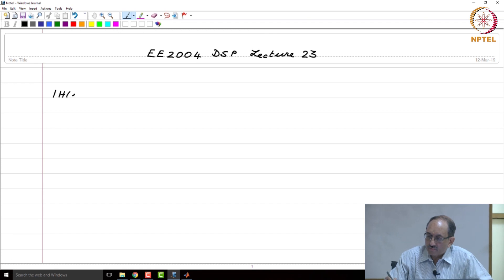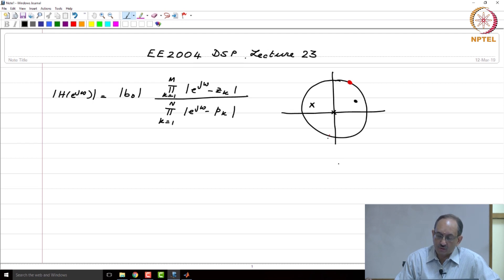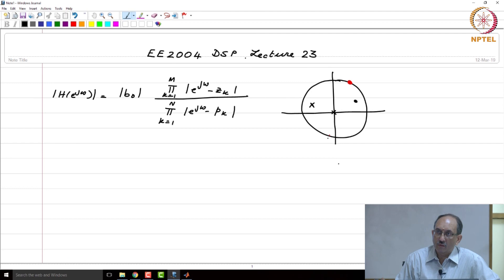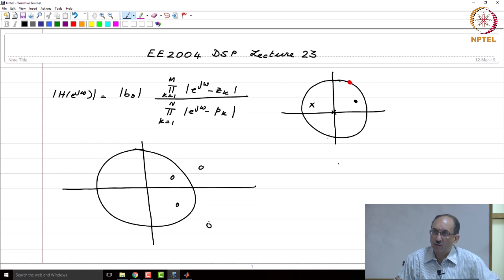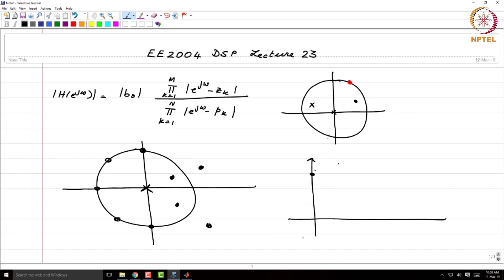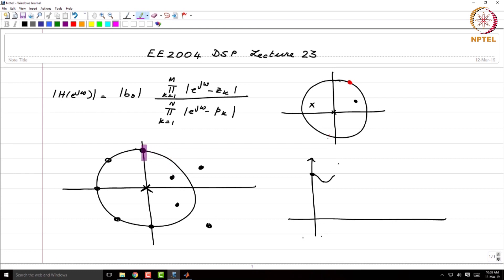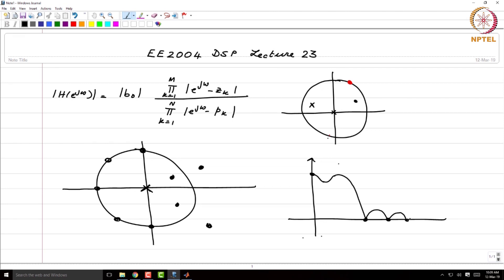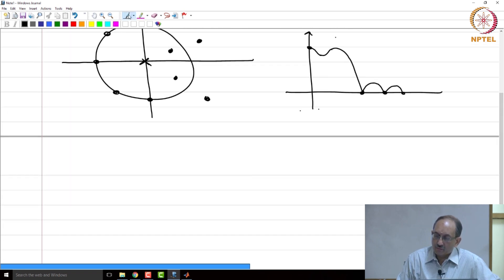Lec23 Part1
Lec23 Part1 - Magnitude Response (2)
– Magnitude frequency response (cont’d)